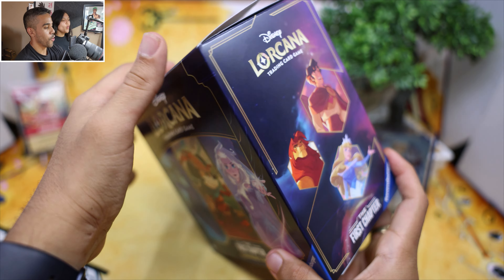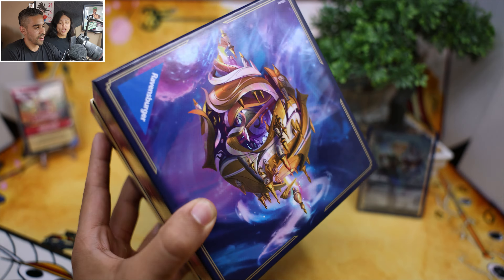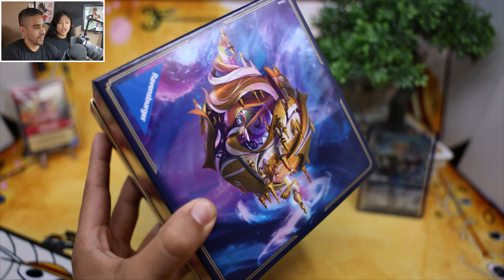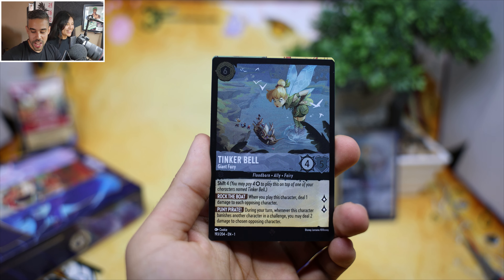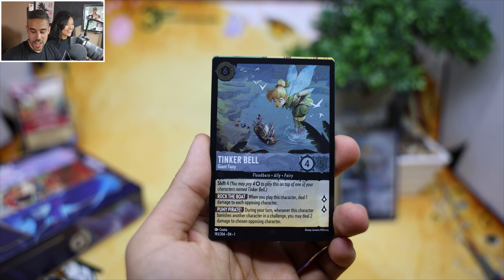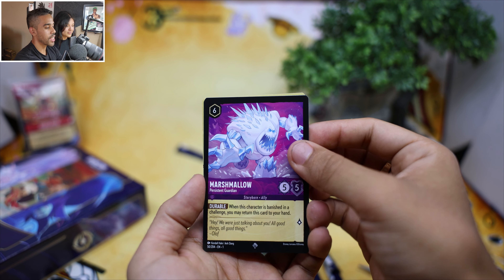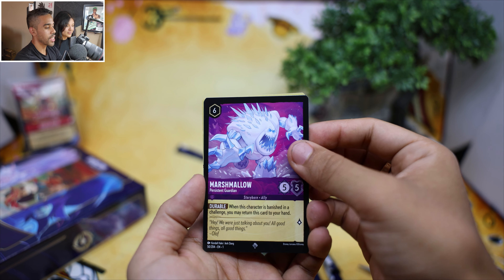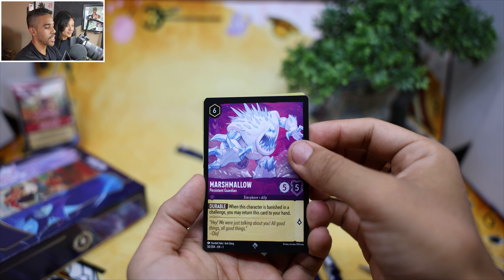Disney Lorcana TCG: The Best Illumineer's Trove Unboxing!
We open the The First Chapter Illumineer's Trove! Matrix TCG Supah Kari's Disney Lorcana Gift Set Here:

follow all of these to become SUPAH!